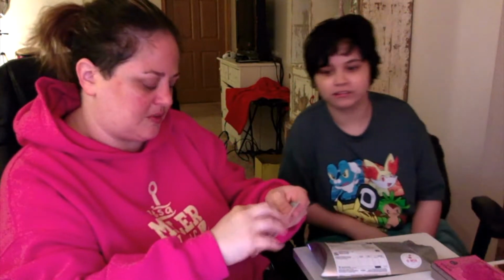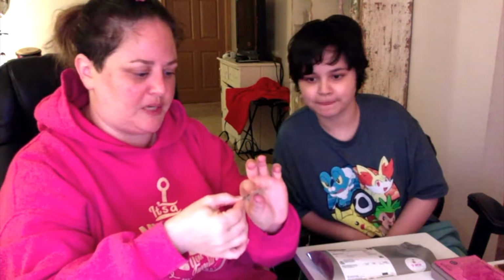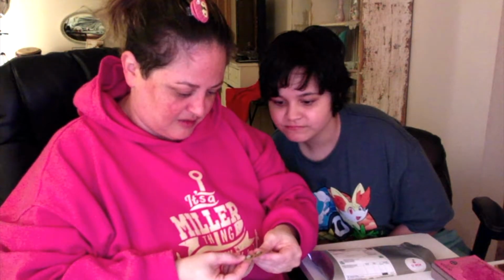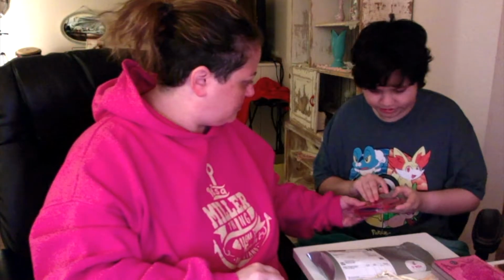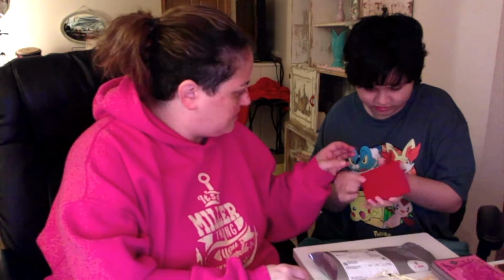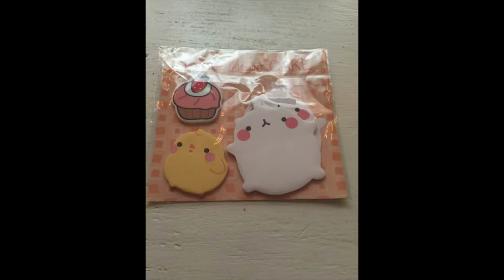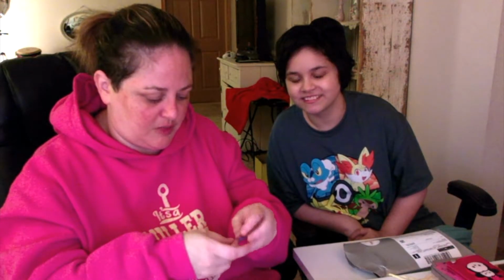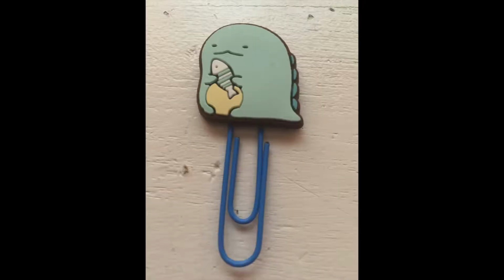Myster Mini Qbox Unboxing Video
Each monthly box costs $ 24.99 + shipping
Themed boxes cost a bit more.

Keeping It Real With The Millers

Camera We Use: iMac or Iphone 6 plus
Editing Software: iMovie